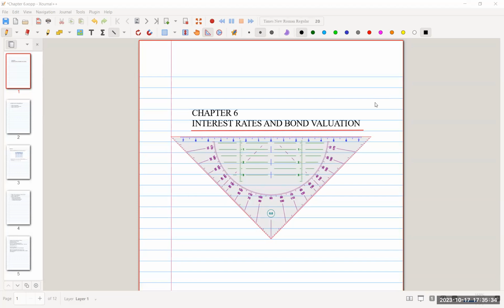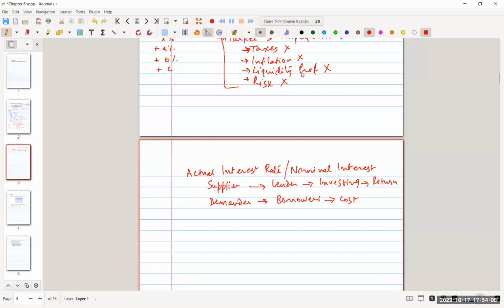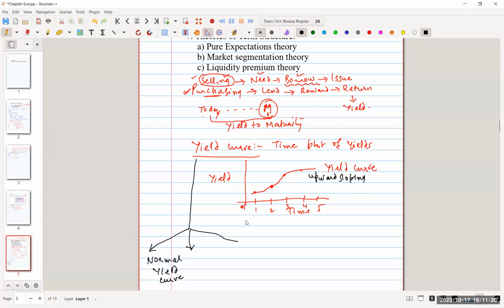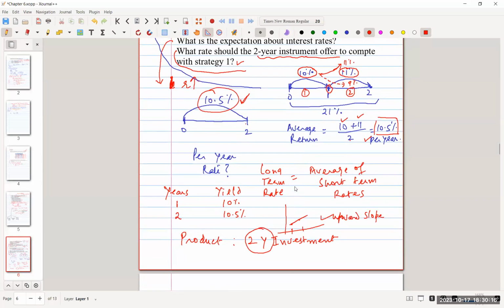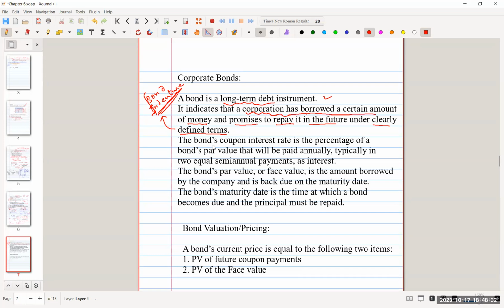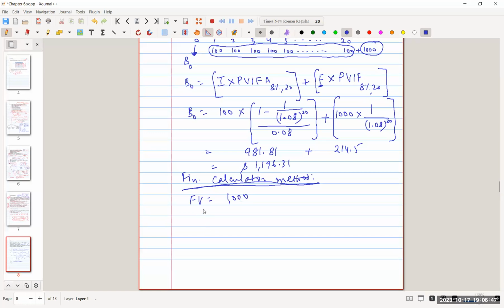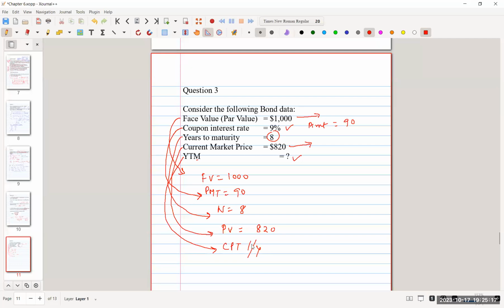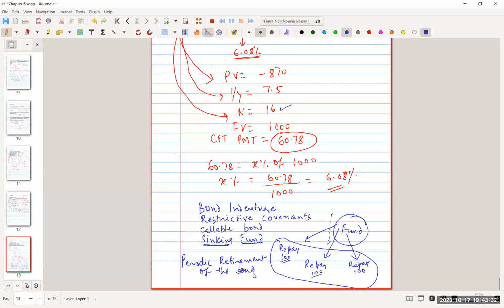Interest Rates and Bond Valuation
This video has two parts: In the first half, which runs for about an hour, there is a gentle introduction to interest rates and a basic term structure outline. The second hour continues to valuation of corporate bonds.

00:00:00 Introduction
00:02:03 Interest Rate Fundamentals
01:11:36 Corporate Bonds